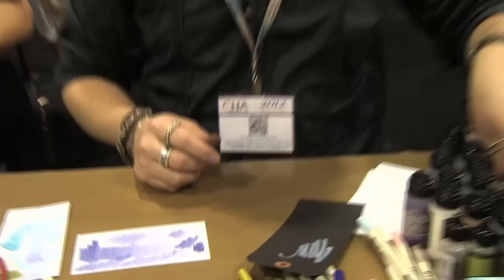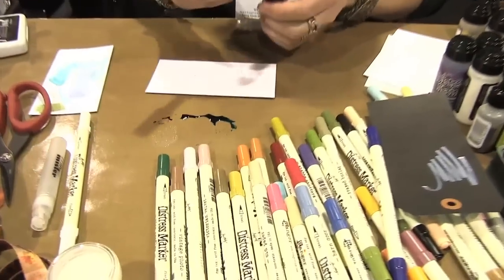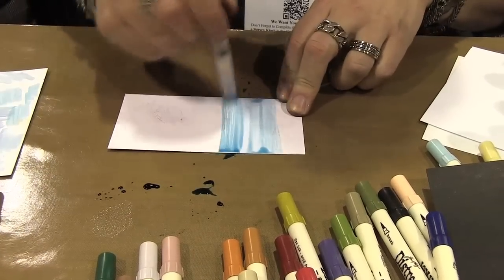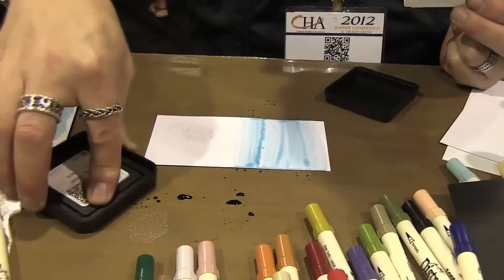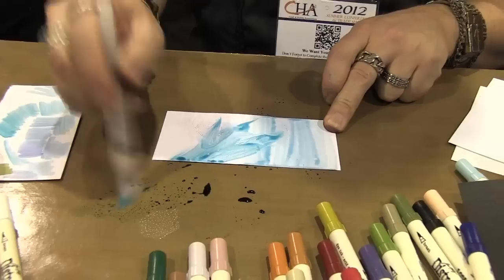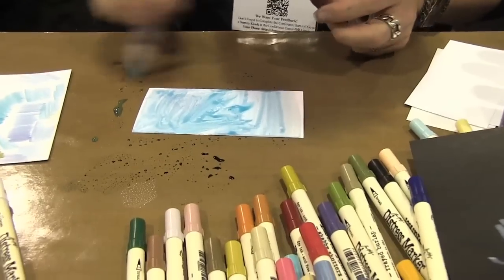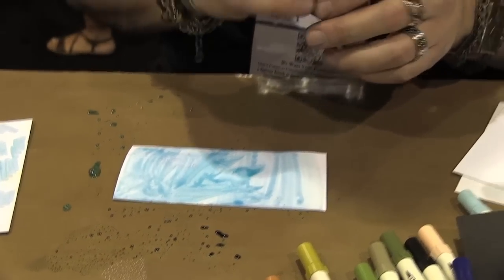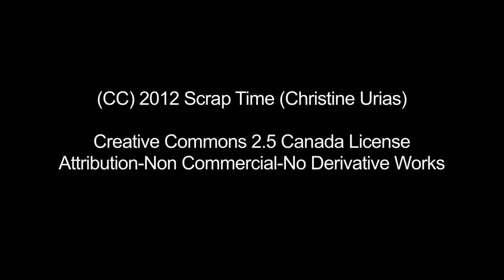Scrap Time - CHA Summer 2012 - Waterbrush with Stains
Tim Holtz shows us different ways to use a waterbrush with stains